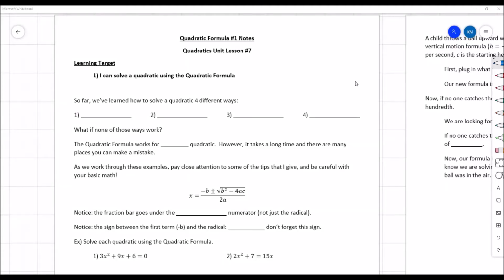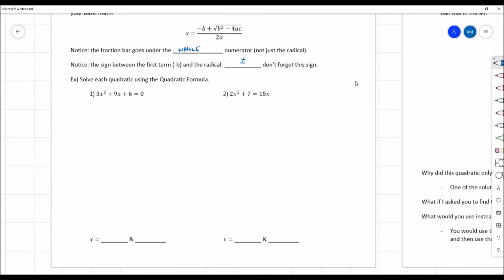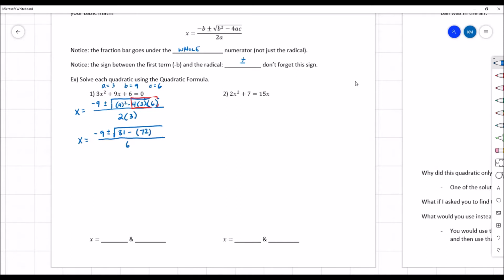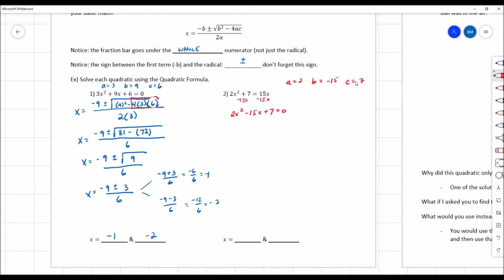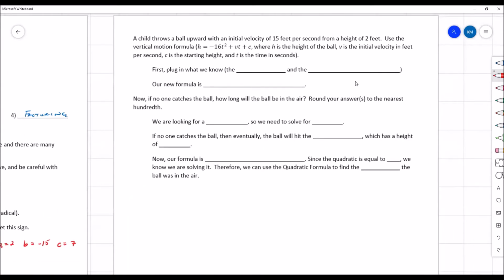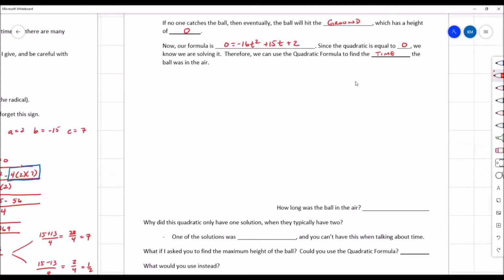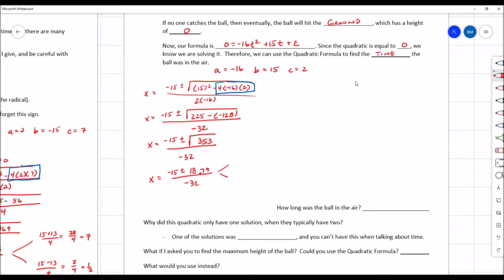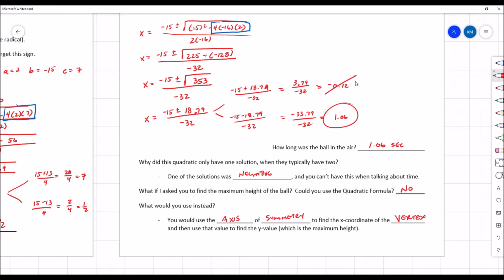Algebra 1 - Quadratics Unit- #7 Solve by Quadratic Formula